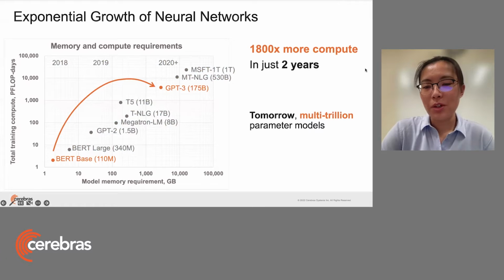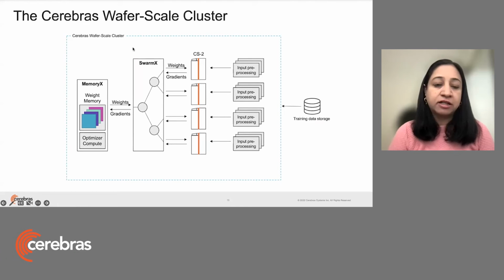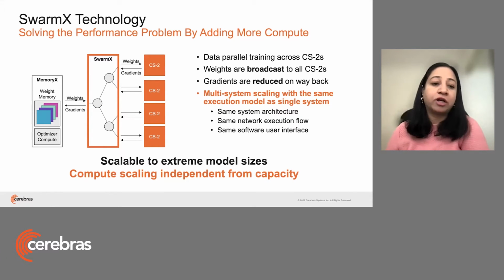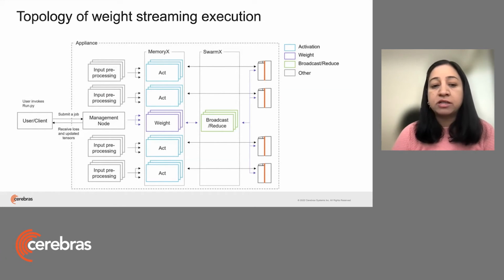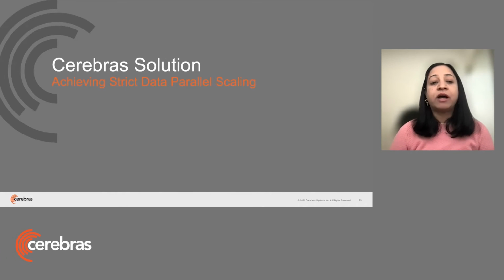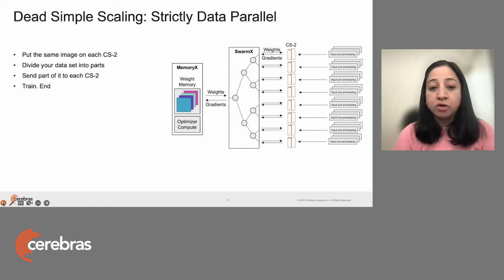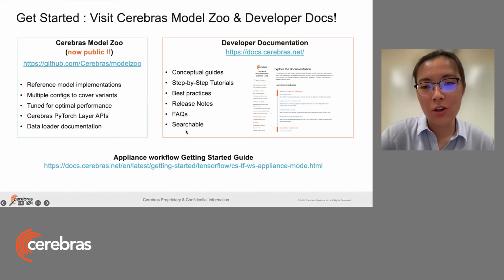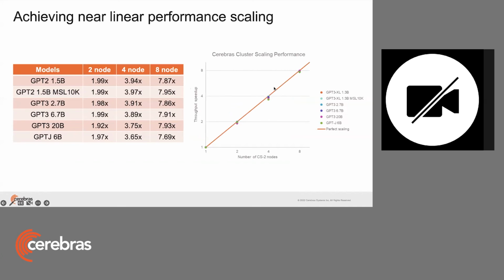Cerebras Developer Community Meeting 7: Introducing Appliance Mode for Training Massive ML Models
In our October 2022 Cerebras Developer Community Meeting, Solutions Engineer, Claire Zhang and Product Manager, Saumya Satish introduce our new Appliance Mode, which simplifies training massive ML models on the Cerebras Wafer-Scale Cluster.

They provide an overview of the growth of neural networks over the past few years, challenges to existing scale-out, and how Cerebras solves these problems with our new Appliance Mode. They also share details of the Cerebras Wafer-Scale Cluster and how it relates to our Appliance Mode.

Have a question about this presentation? Share your thoughts in our Discourse forum